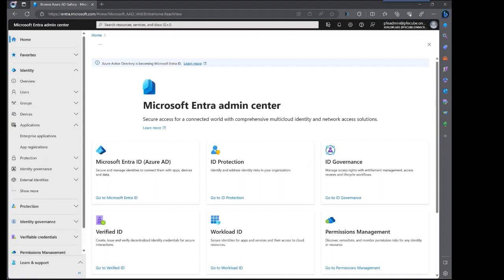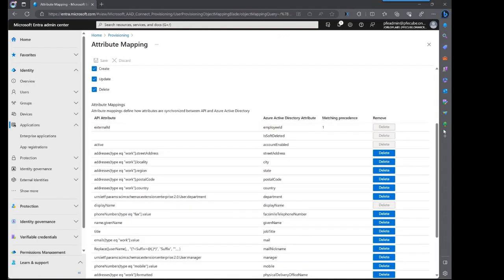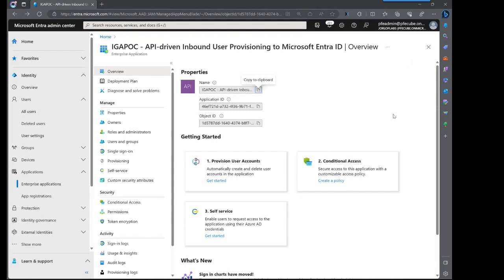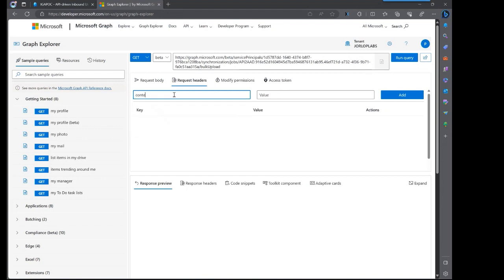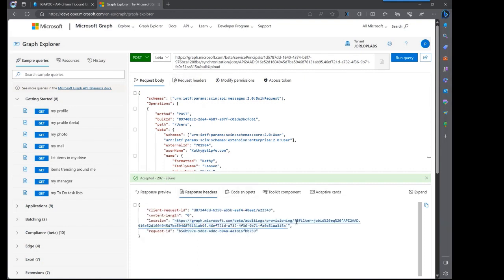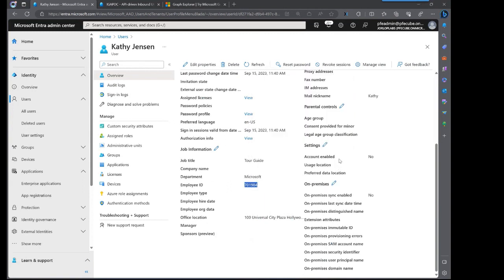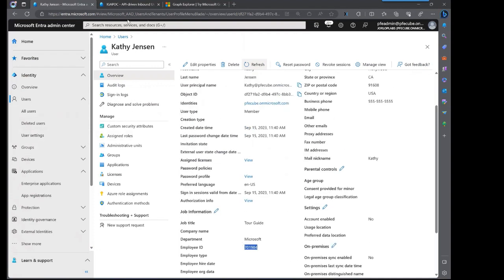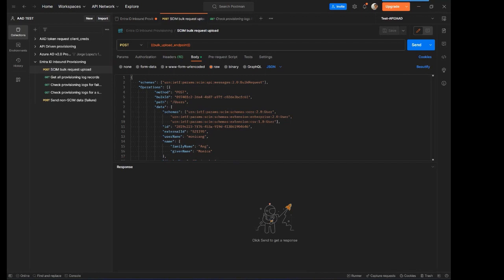Configure API driven provisioning to Microsoft Entra ID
In this video we will show you how to configure the API driven provisioning for Microsoft Entra ID.